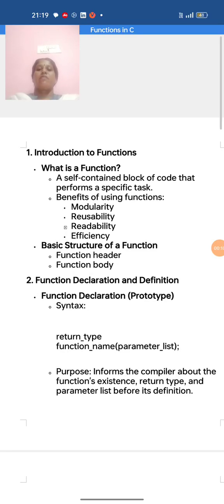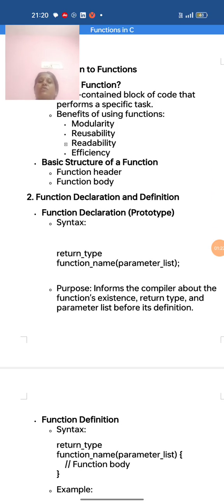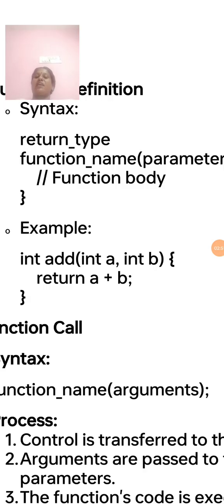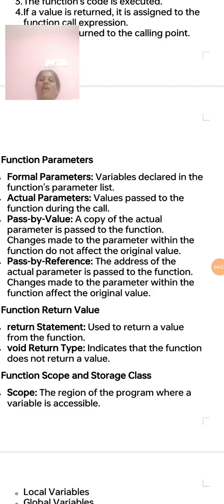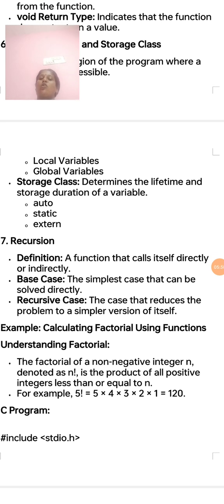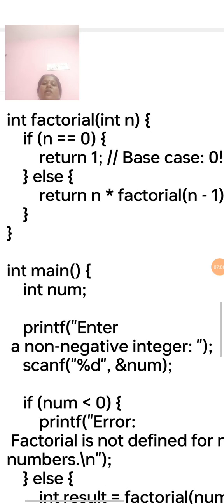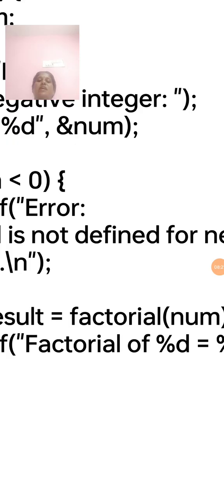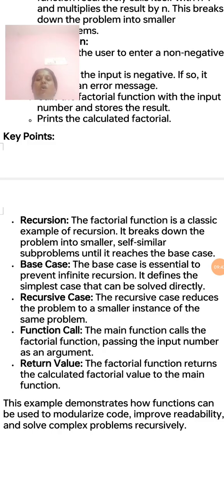Functions in C